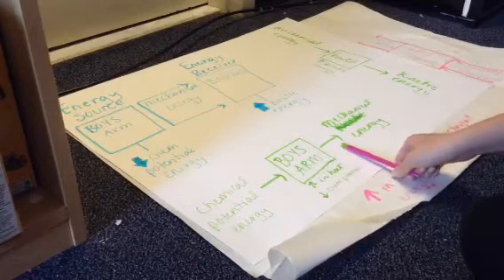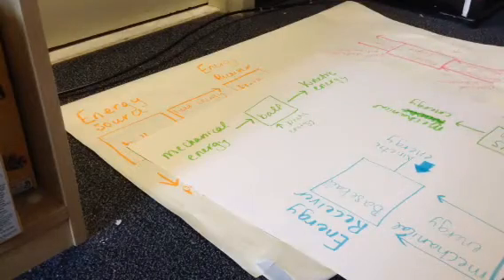Physical Science: Interaction Diagrams